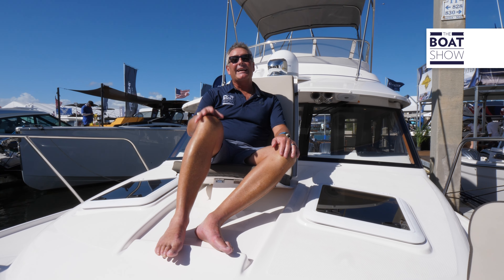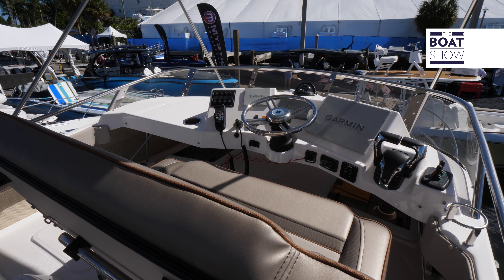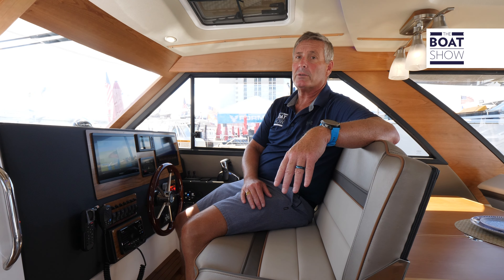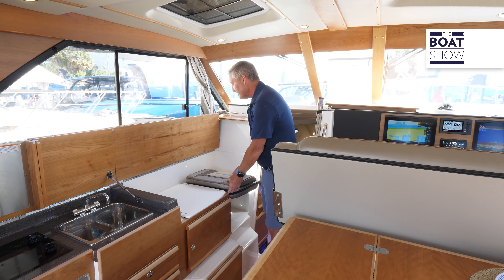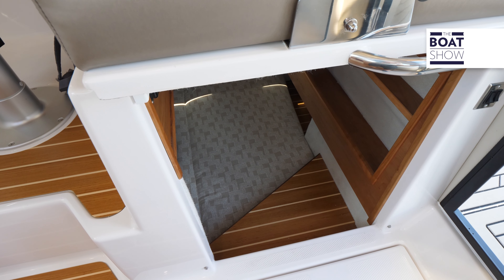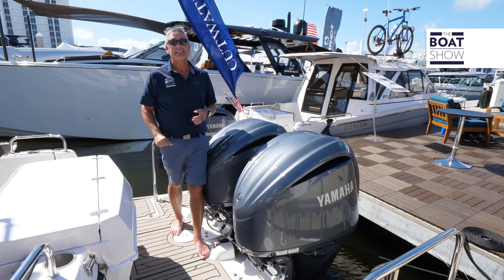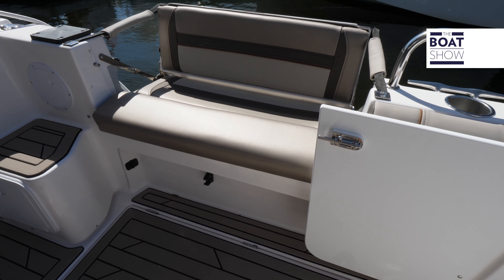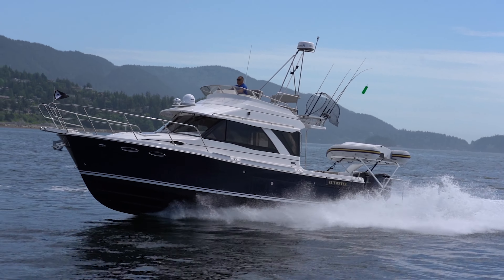Cutwater C-32 COMMAND BRIDGE seen at FLIBS 2023 - The Boat Show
The motor boat Cutwater C-32 Command Bridge  seen at Fort Lauderdale International Boat Show 2023
Fort Lauderdale, USA